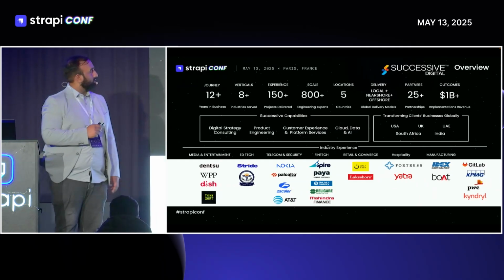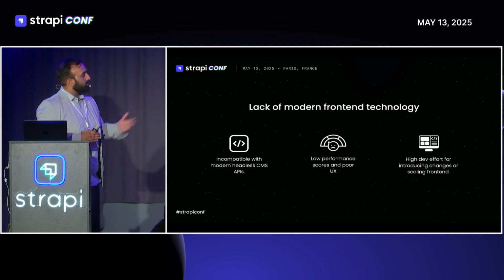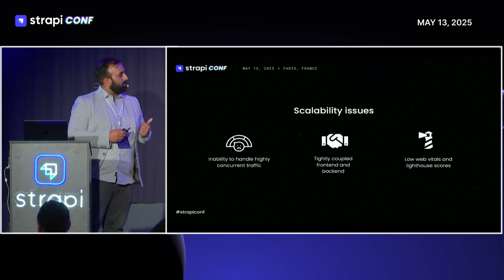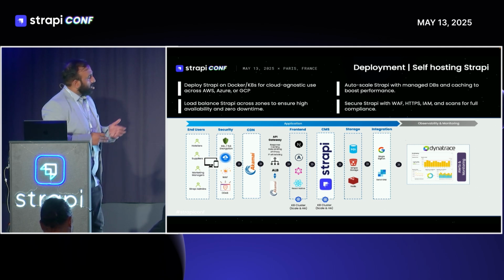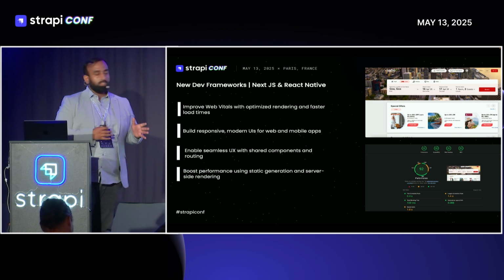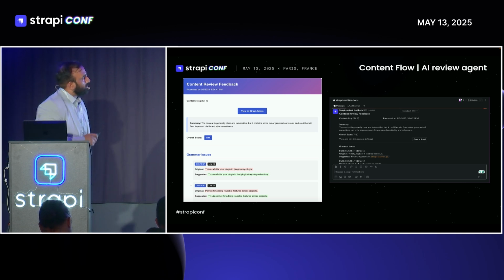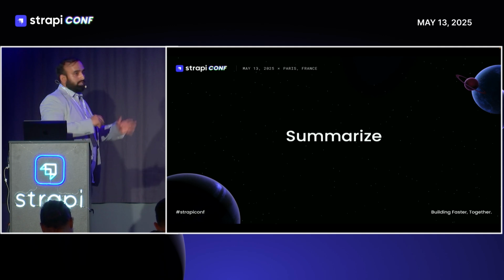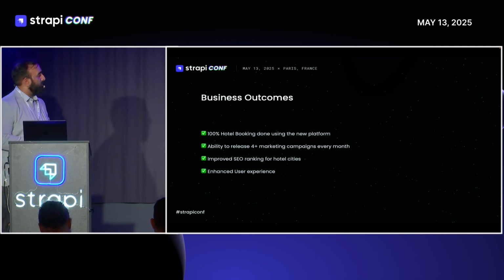Transforming Travel using Strapi: Yatra.com Hotel Booking Journey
Discover how Yatra, one of India’s largest online travel platforms, revamped its content infrastructure using Strapi. In this session, Prabal Raghav from Succesive Digital walks through the challenges of managing content at scale with legacy systems and how a modern headless CMS architecture enabled faster time to market, better SEO, and seamless omnichannel delivery.

From GraphQL integrations and scalable deployments to CI/CD pipelines and performance improvements, this talk is packed with practical insights for teams building high-traffic content-driven applications.

* 00:00 Introduction to Successive Digital and speaker background by Prabal
* 01:45 Overview of Yatra travel platform
* 03:27 Technical challenges and legacy system issues
* 08:14 Strapi implementation and infrastructure solutions
* 13:19 Next.js frontend framework implementation
* 14:16 Content workflow and approval system
* 17:40 SEO optimization strategies via Strapi
* 19:00 Akamai asset management integration
* 20:18 Architecture and system integration Summary
* 23:06 Business outcomes and success metrics